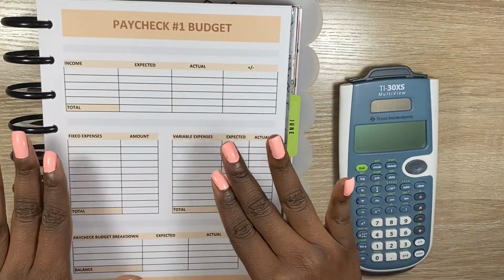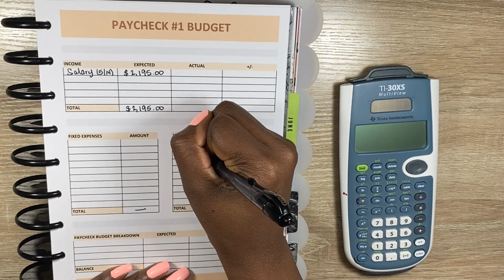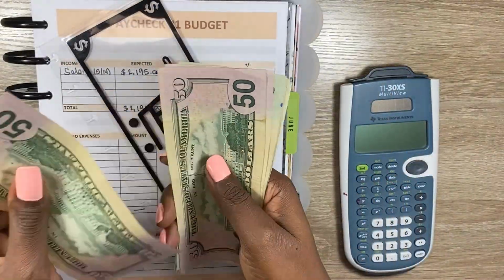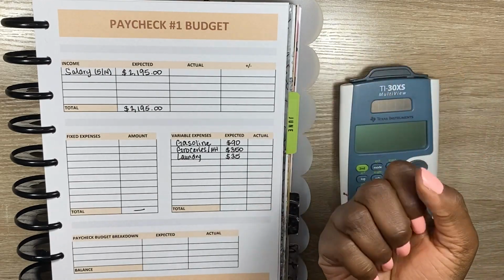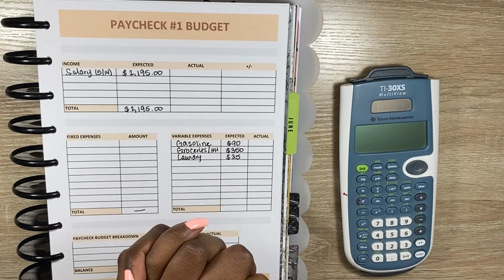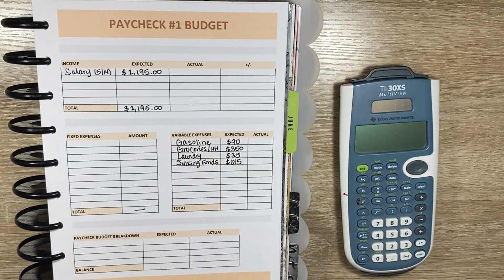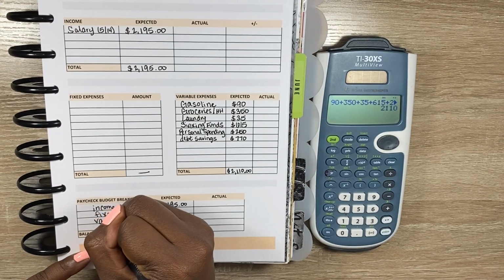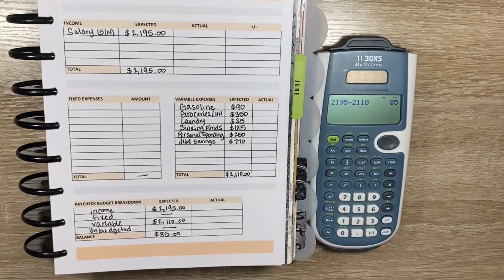PAYCHECK #1 BUDGET | MAY 2021 | BUDGET WITH ME | DEBT SAVINGS CHALLENGE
Hey Everyone! The year is going by so fast, it’s May lol. any who, here is my first paycheck breakdown for this upcoming payday. Hopefully everything goes as planned 😜🤞🏾

💜 My Planner, Stickers & Cash Envelopes are from: 💜

Payday stickers

💙My new “franken” Happy Planner Budget Book details💙